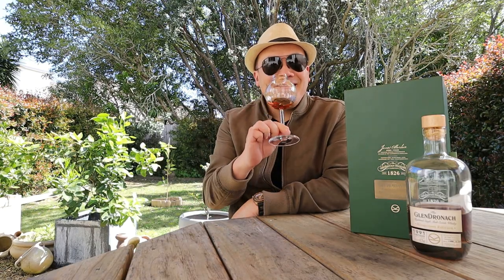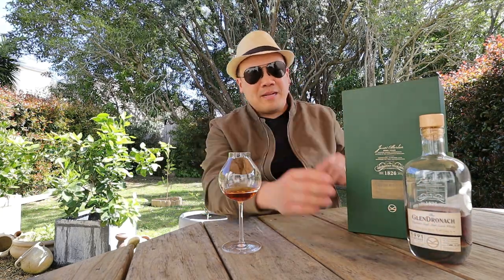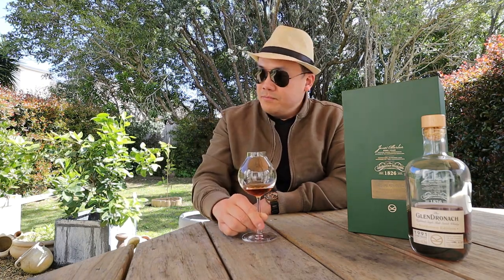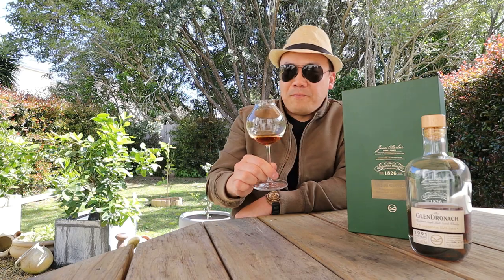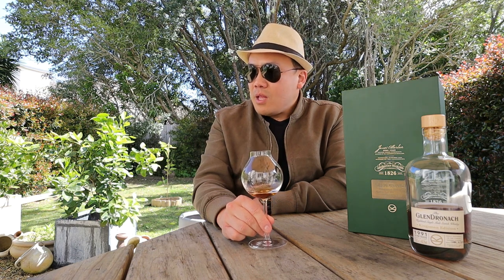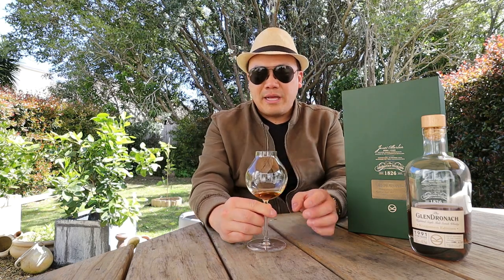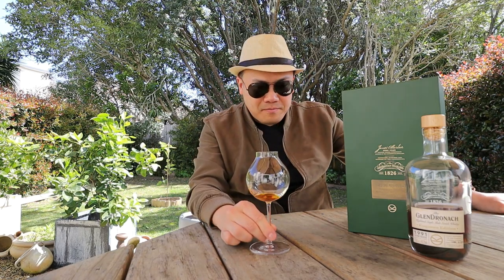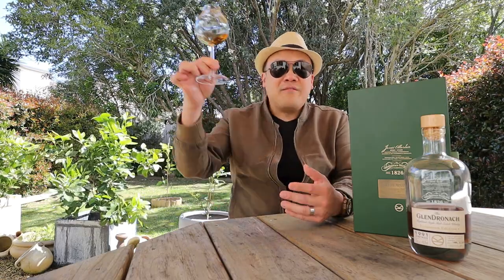Glendronach Kingsman - 1991 vintage - 25yo